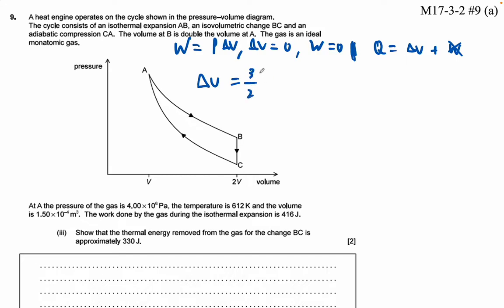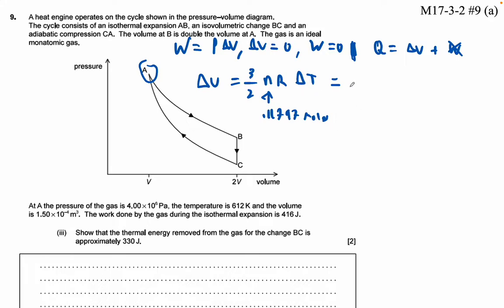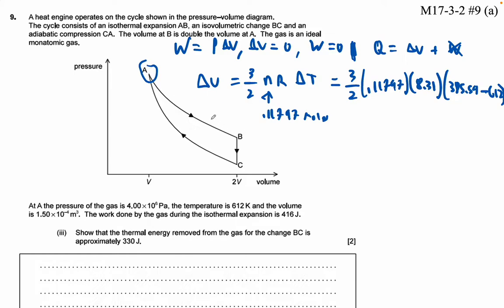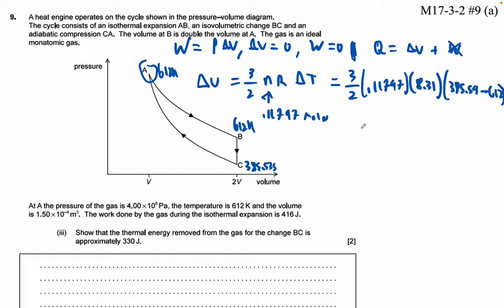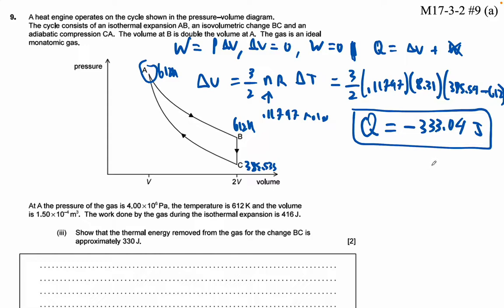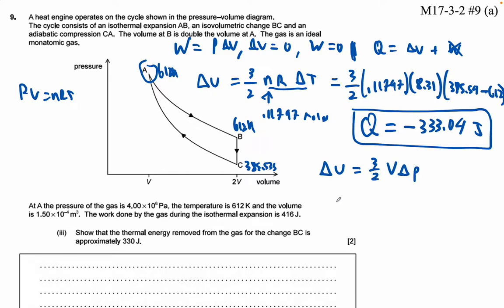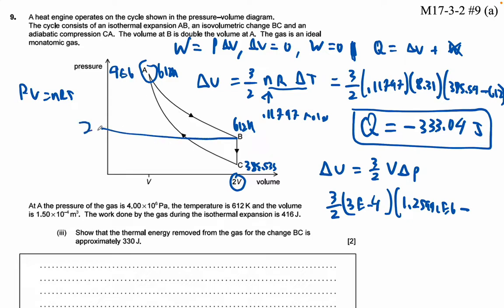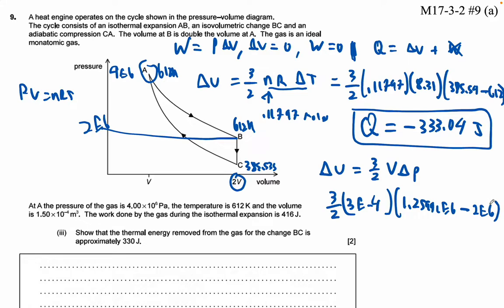HTPIB15 M17 3 2 a iii